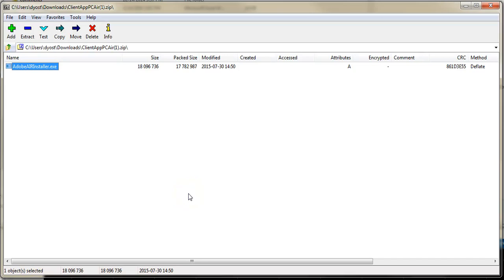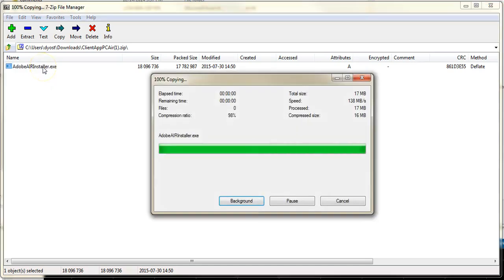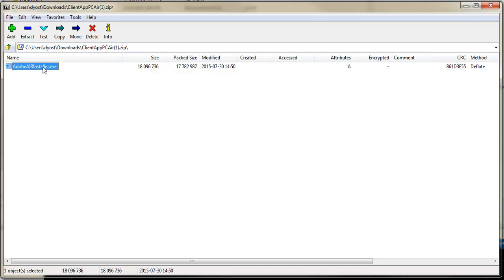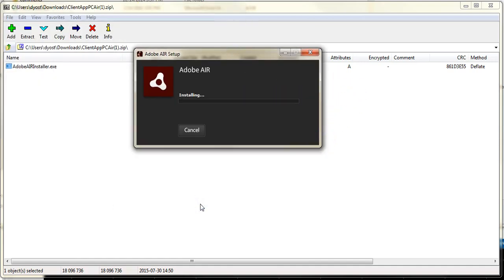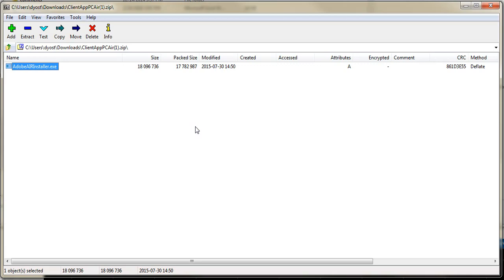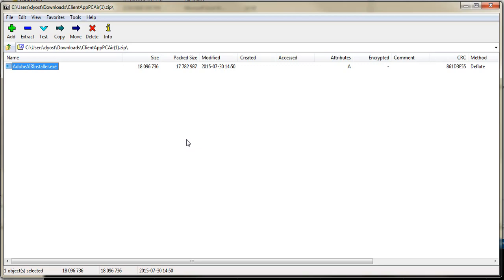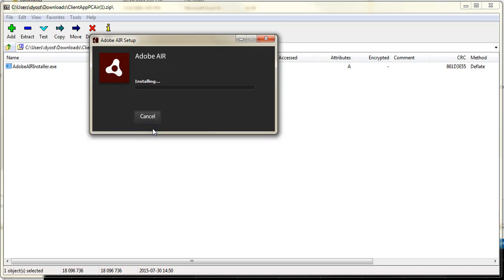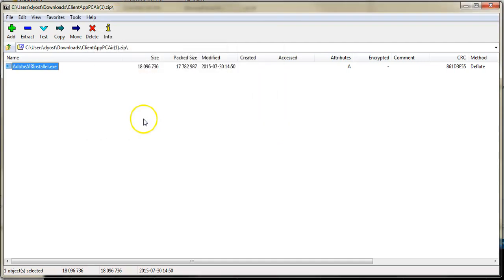Installing Adobe Air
How to install Adobe Air for Xproctor